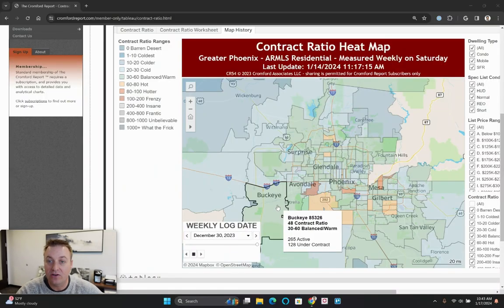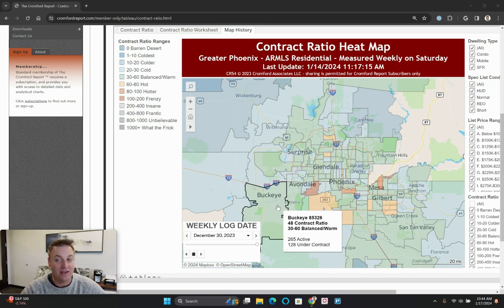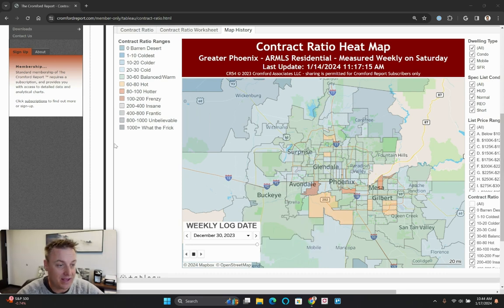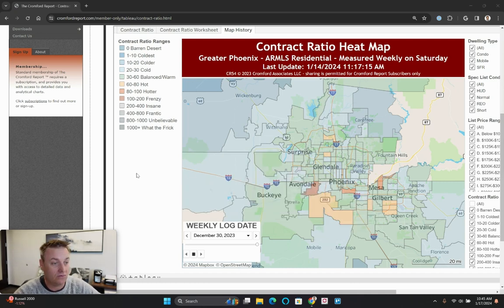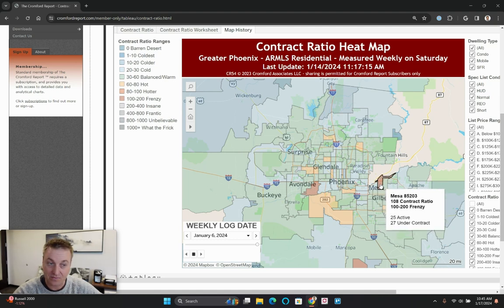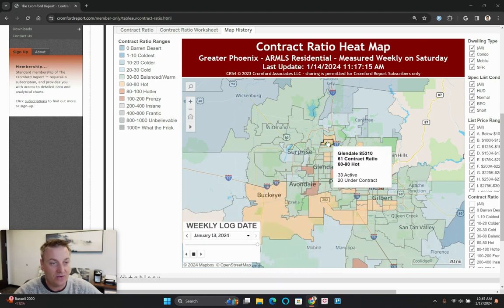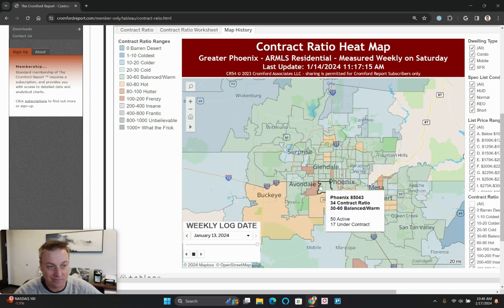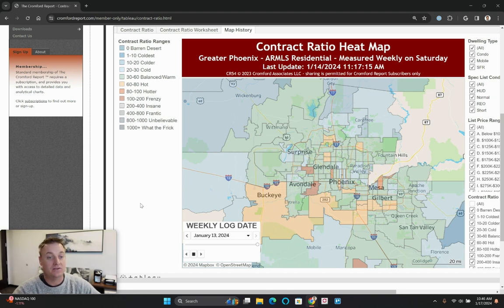🔥 How to Buy a Home in 2024 Before the Market Heats Up 🔥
The real estate market is starting to shift again into a seller’s market in 2024. Interest rates have come down and buyers and sellers are coming out full force. If you are looking to buy, this is the time to act fast and smart. In this video, I will show you the heat maps of contract ratios, which indicate how “hot” a market is and where the best deals are. I will also explain what the Cromford Report is and how it can help you make informed decisions. Don’t miss this opportunity to buy your dream home before the prices go up.